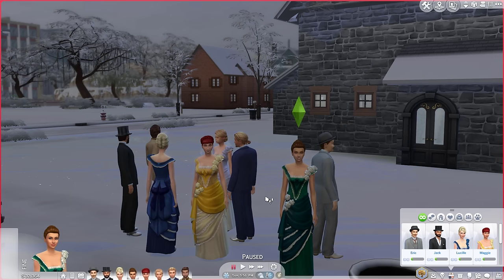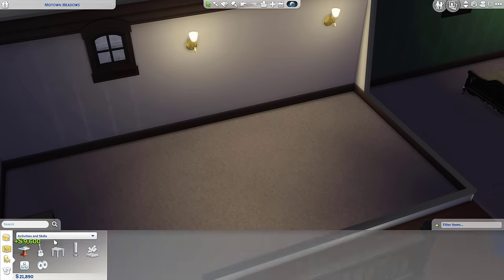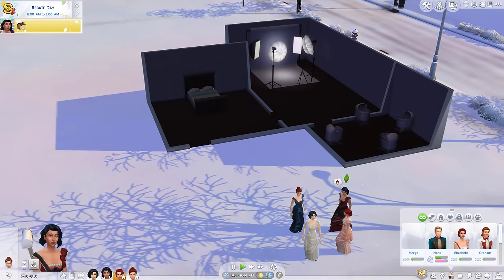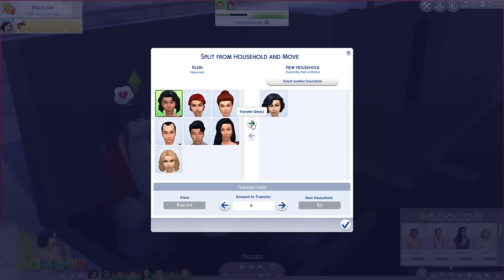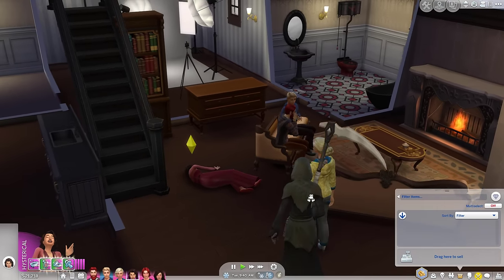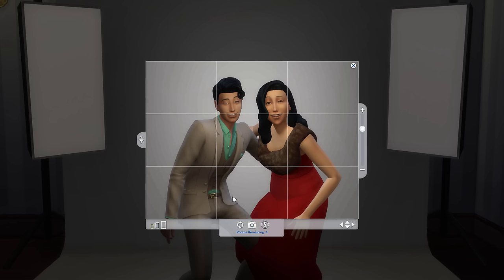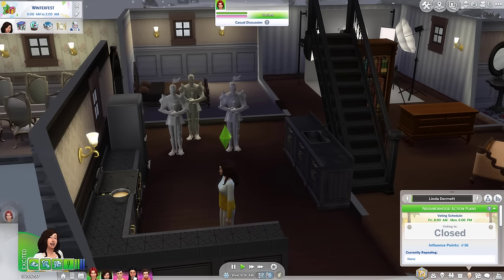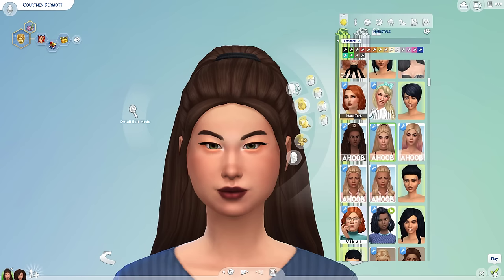I tried to make the largest family tree possible in the Sims 4!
In this video we’re going to play with genetics and make the largest family tree possible in the Sims 4! Okay, maybe not the largest family tree possible, but a pretty big family tree!
Our first generation are the Victorians, followed by the roaring 20s and so on. Let me know what you think of our largest family tree in the sims 4!
If you enjoyed my largest family tree in the Sims 4 video you might like some of my others: